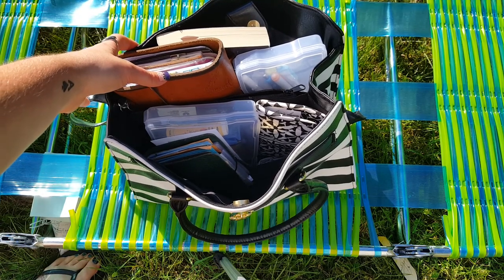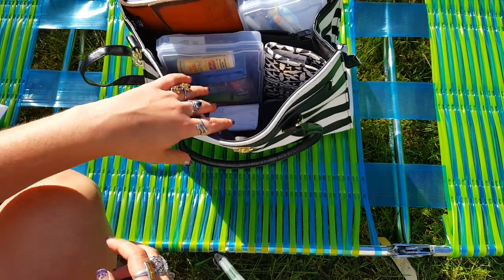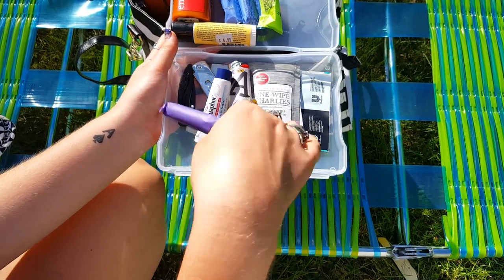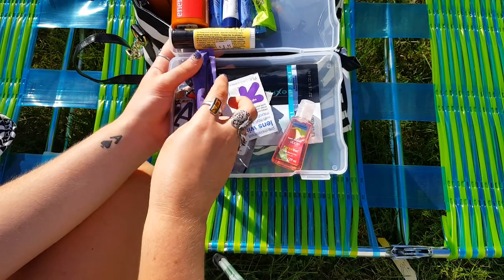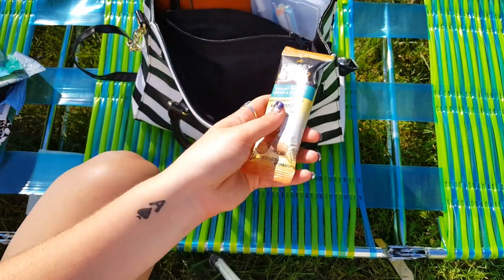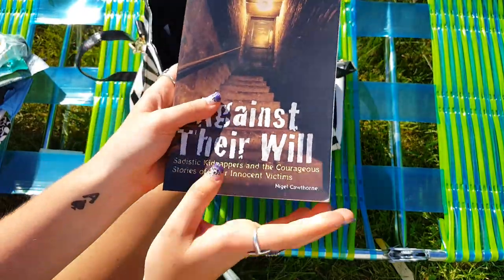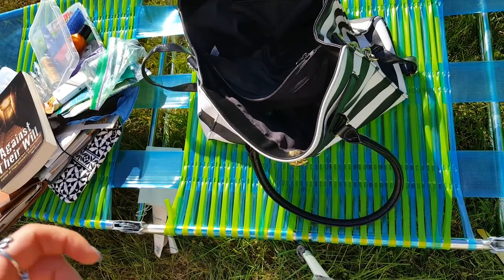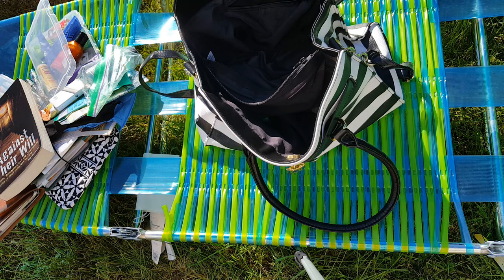What's in My Bag? : Summer Edition